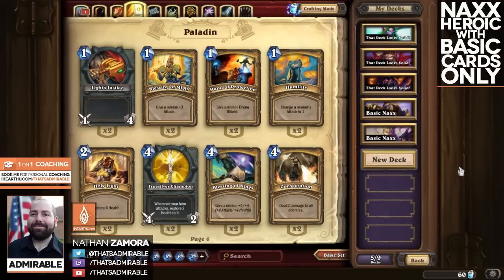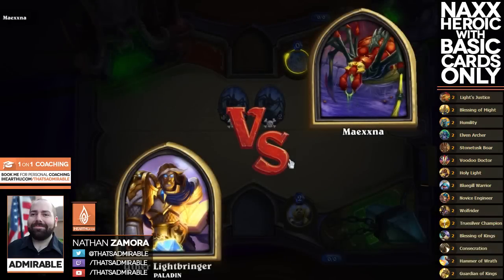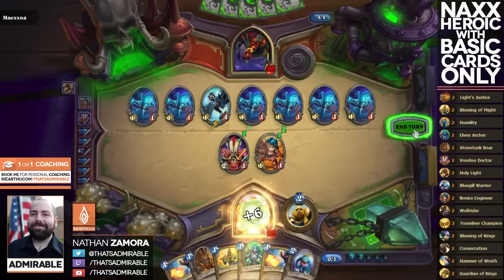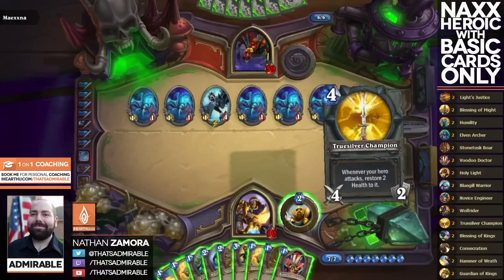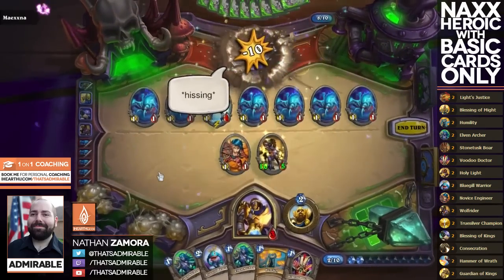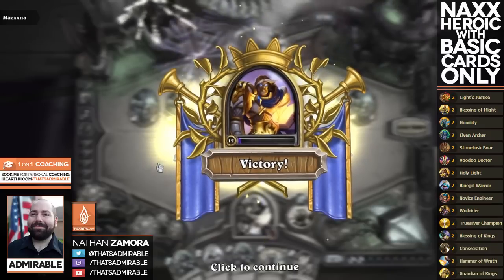Heroic Naxxramas - Basic Cards Only - Maexxna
In this video Admirable constructs a deck with free basic cards only and beats the heroic bosses in the new Arachnid wing of Hearthstone's first Naxxramas expansion!